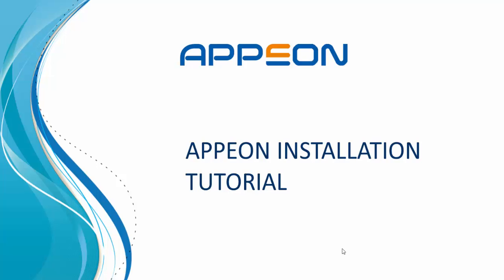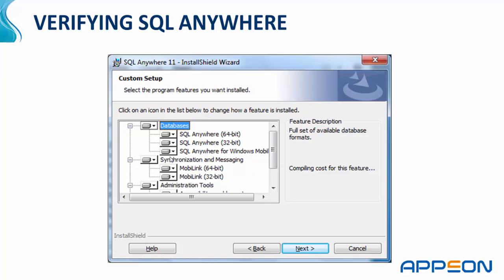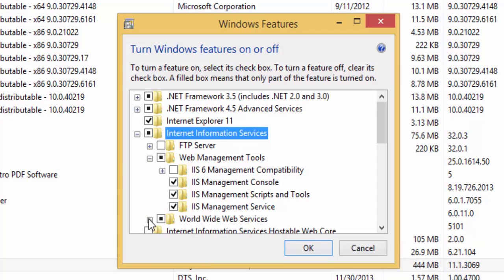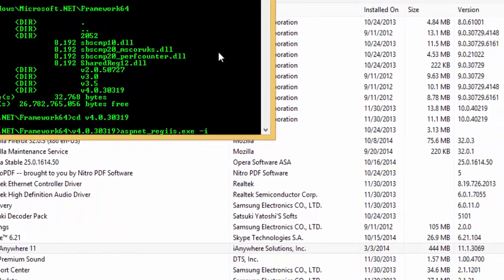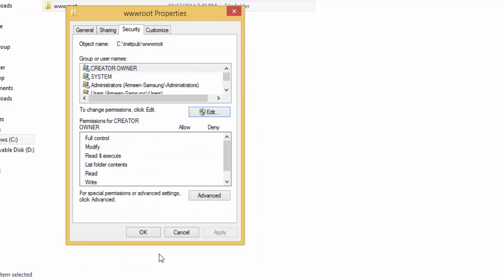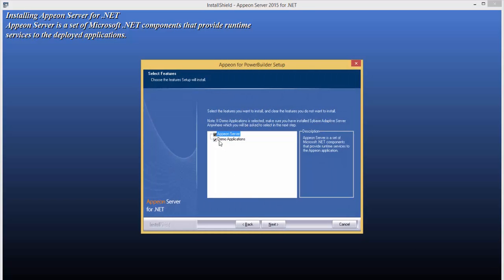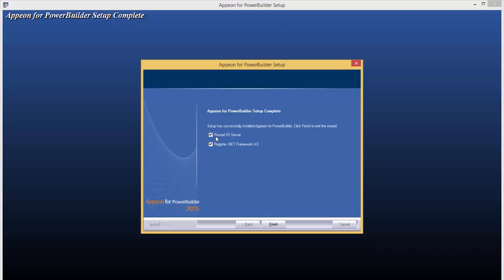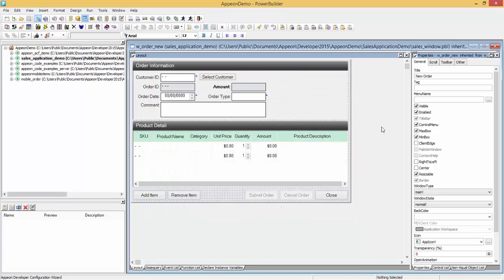Appeon Installation Tutorial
The video shows you how to install Appeon properly.